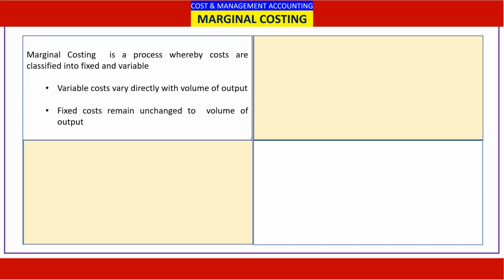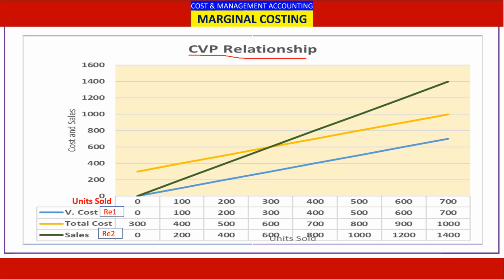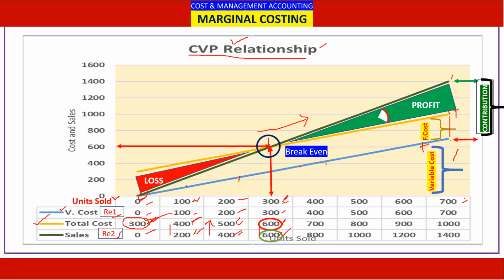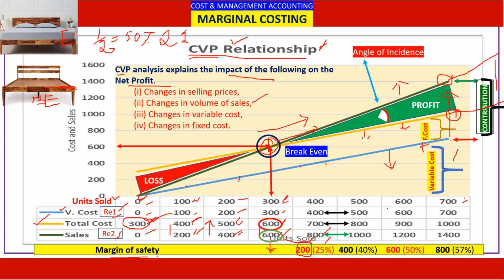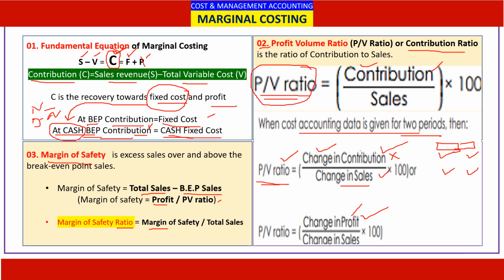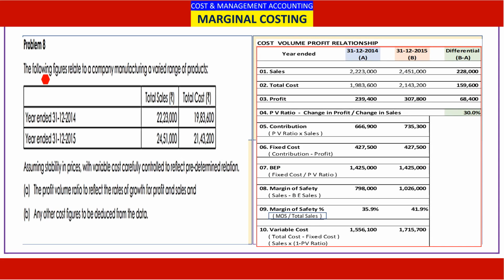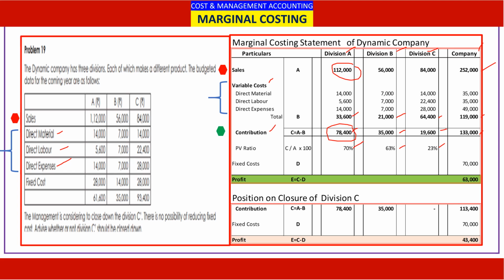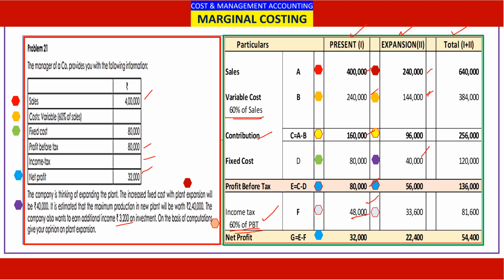57 10 A 2 1 MARGINAL COSTING - Basic Concepts COST & MANAGEMENT ACCOUNTING 04 Sep 2020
MARGINAL COSTING -  Basic Concepts  COST & MANAGEMENT ACCOUNTING

As a technique  of Costing ,  Marginal Costing is a tool effectively used by businesses in their Profit Optimization Strategies

By professionally  grouping Costs in to Variable and Fixed , the technique focuses on maximization of Contribution  to reach desired levels of Profitability

The technique uses various concepts like  Contribution, Fixed Cost , P V Ratio , Break Even Point , Cash Break Even Point and Margin of Safety in arriving at largely Medium and Short term decisions .

Decision Making in a Company  which is on the thresh hold of Break Even will be amply facilitated by the Technique of Marginal Costing . Its usage in a Company at a level below Break Even is less productive

The relevance of Marginal Costing is challenged by the increasing significance of growing size and importance of Massive Fixed Costs in the current Global Scenario. It is always highlighted that whatever the tool of short term profit maximization , the bottom line is the need for recovering all costs before taking away the residue as Profits . That is where  Absorption Costing keeps its relevance as a traditional tool.